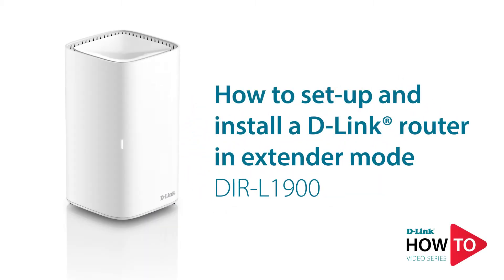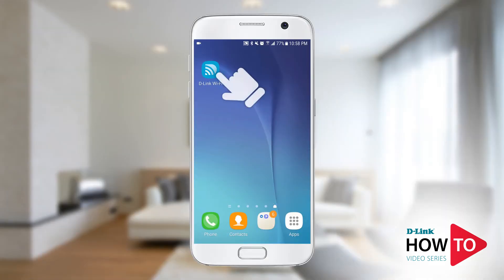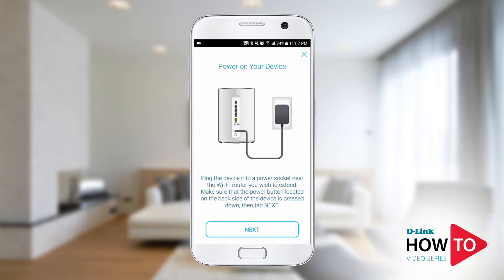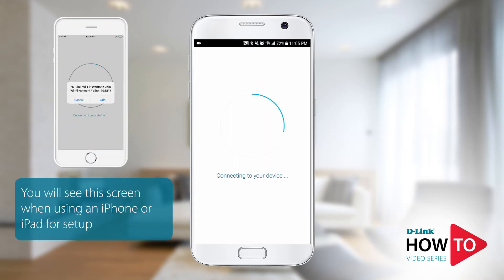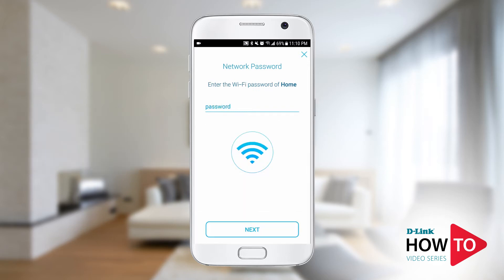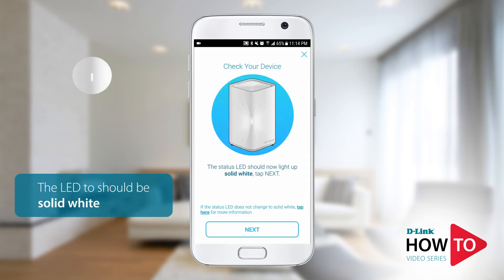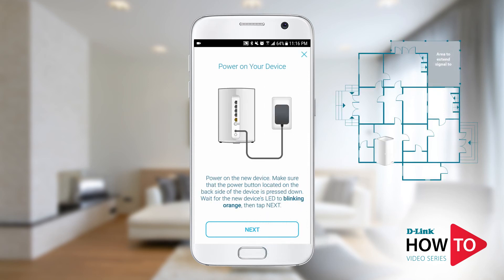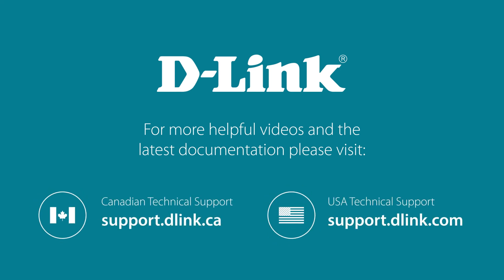How to setup and install my D-Link DIR-L1900 in extender mode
This video applies to, DIR-L1900, DIR-LX1870